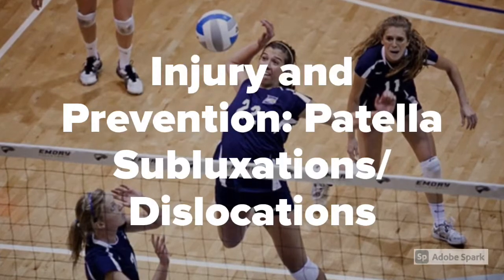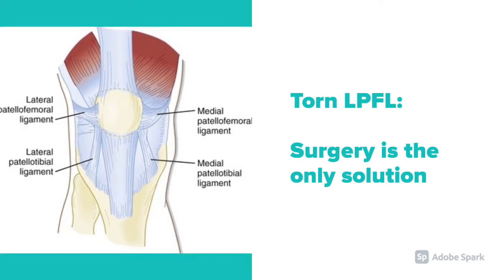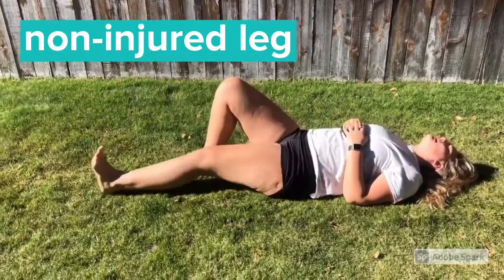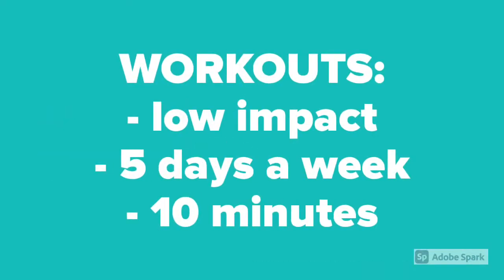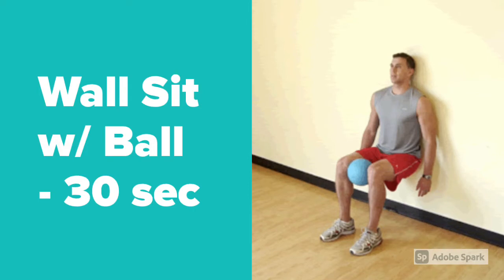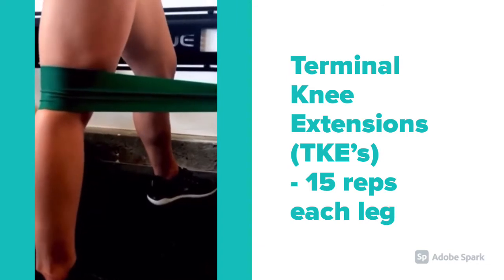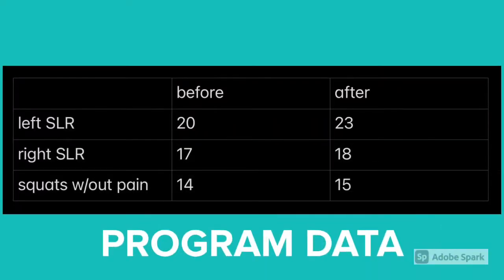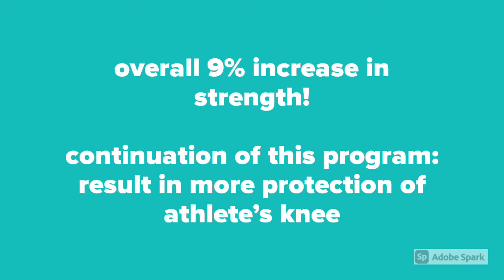Injury Prevention: Patella Dislocations/Subluxations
Sage Smith #2